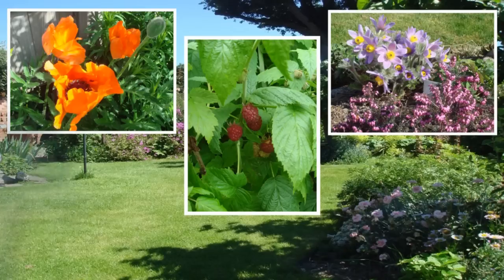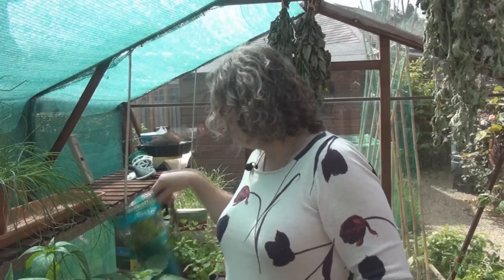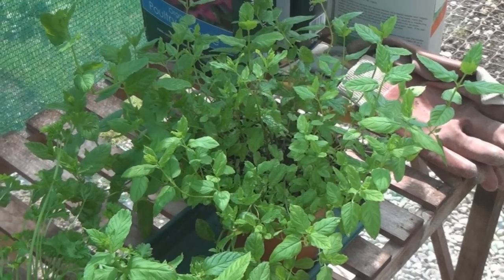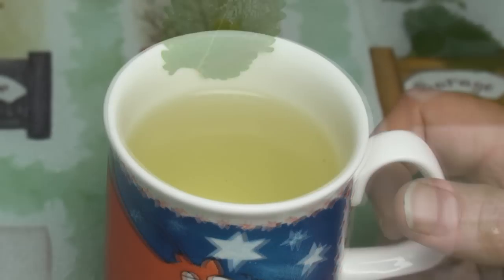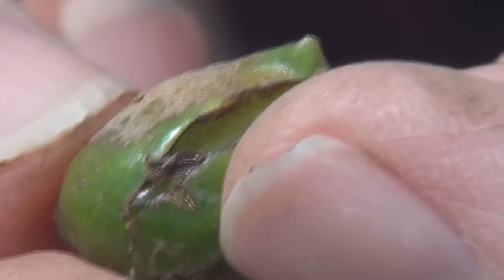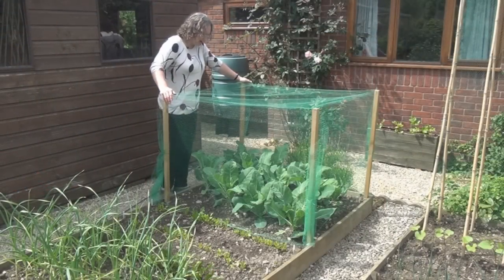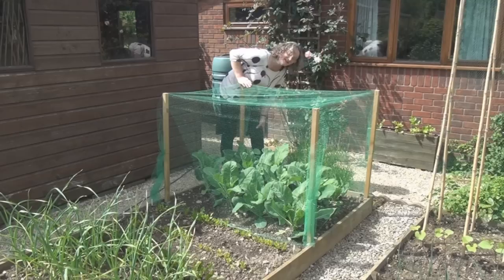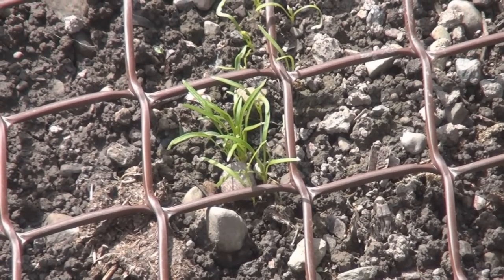Lemon Balm Tea - Titli's Busy Garden 2014 Week 23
This week I enjoy a few mugs of lemon balm tea and protect my cauliflowers from the dreaded Cabbage White Butterfly.